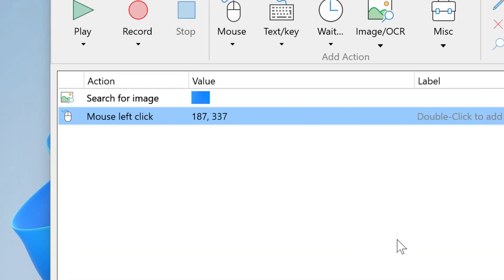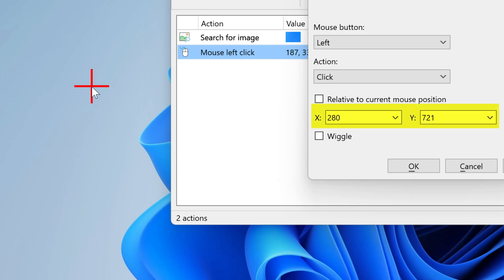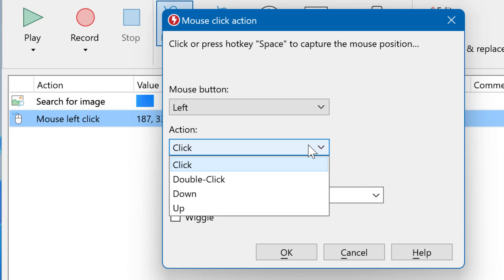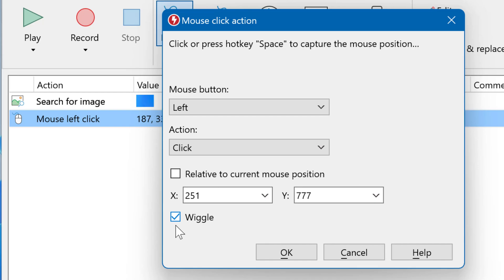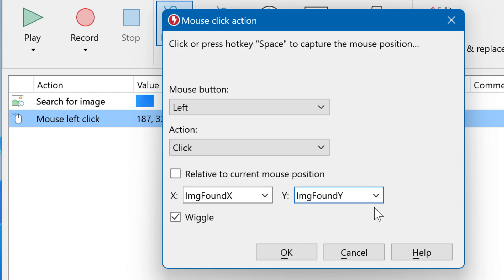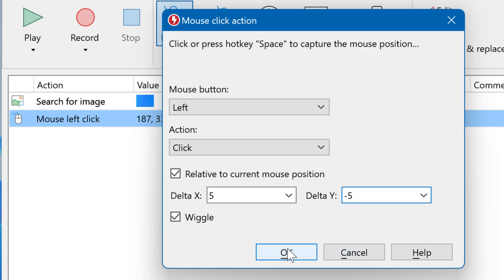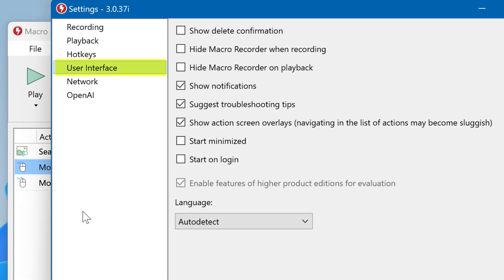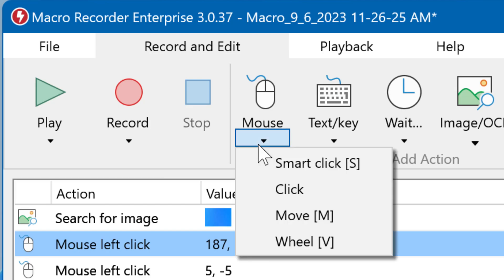Autoclick mouse automation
- Macro Recorder can automate mouse clicks (also known as "autoclicker" to automate your Windows and Mac computer.